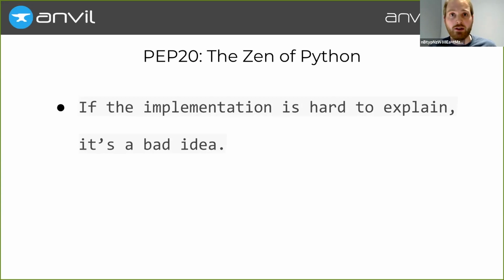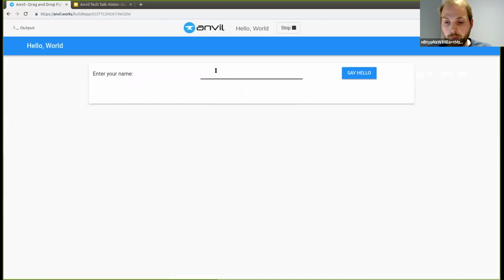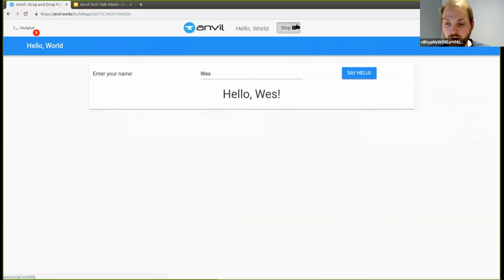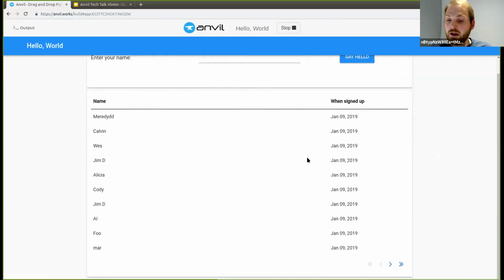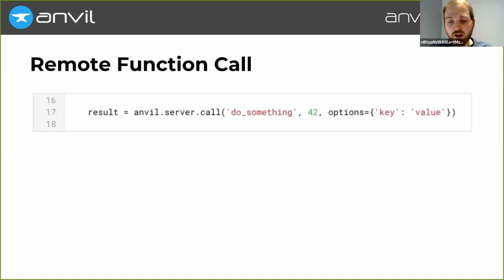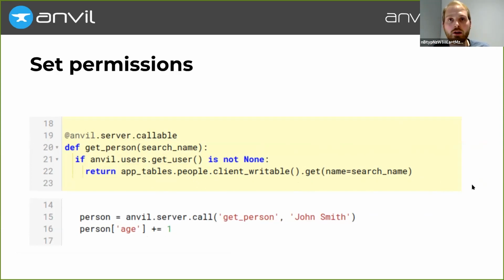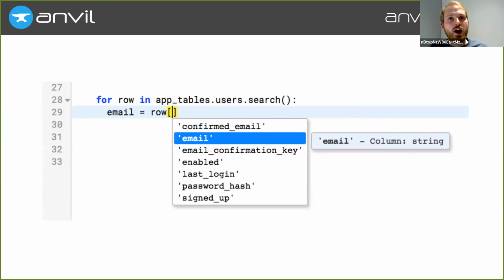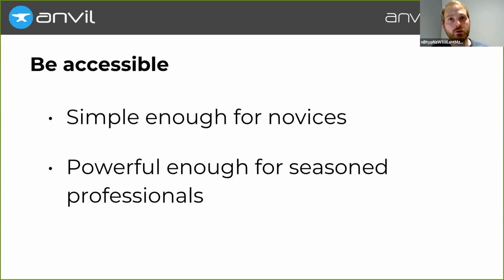"Anvil: Web Apps with Nothing but Python" by Meredydd Luff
Recorded at Main Event Entertainment in Indianapolis, IN on 01/08/2019
IndyPy Mixer Meetup

Building for the modern web is complicated and error-prone: a typical web app requires five different languages and four or five frameworks just to get started. Wouldn't it be nicer if we could do it all in Python? Anvil is platform where you can design your page visually, write your browser-side and server-side code in pure Python, and even set up a built-in database in seconds. In this talk, Meredydd will walk us through how Anvil works under the hood, and the challenges and design decisions of building a programming system that's easy to use without sacrificing power.